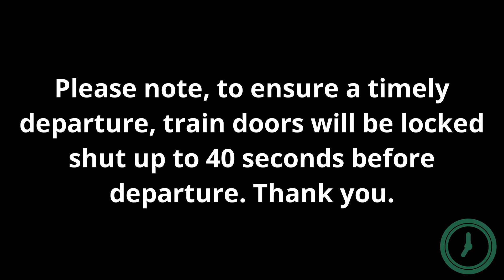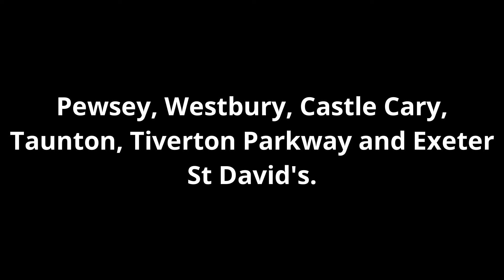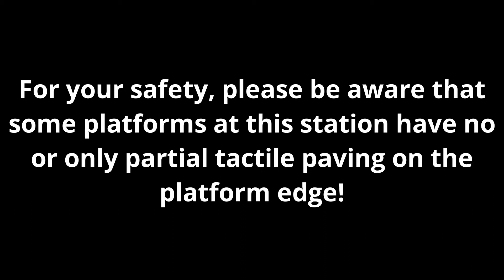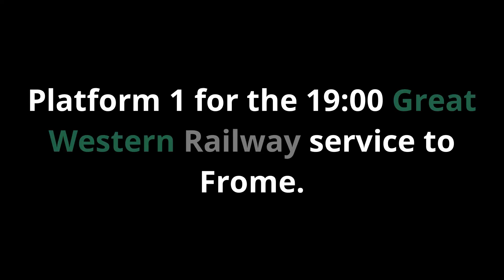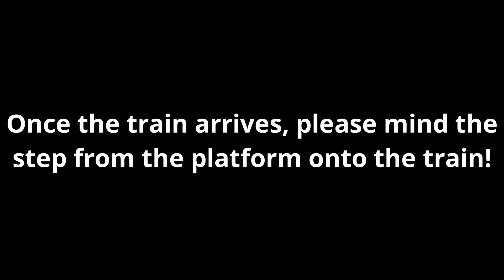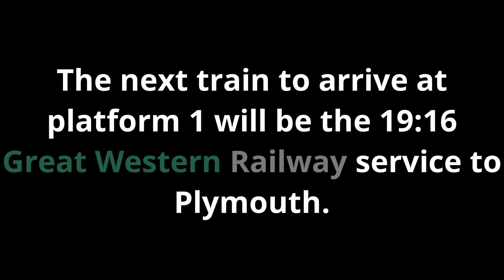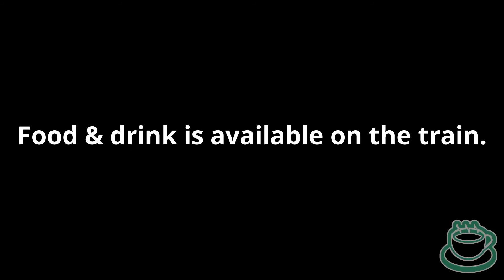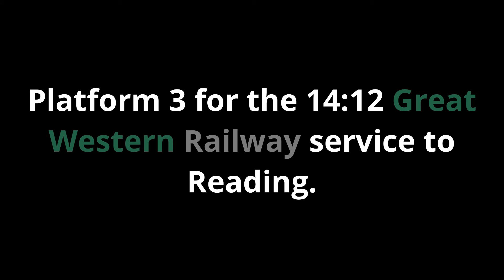Newbury Railway Station Announcements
Automated announcements from Newbury station recorded on several days. The announcements are now quiet and voiced by Anne and Rodger.